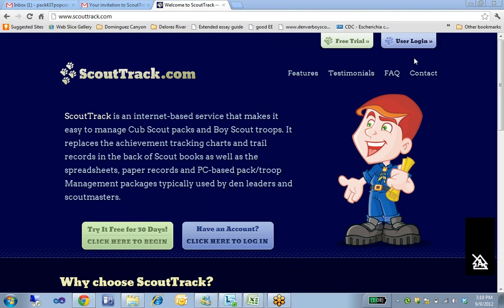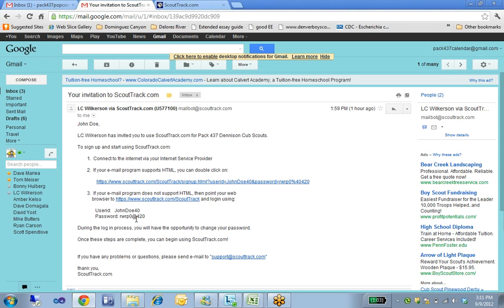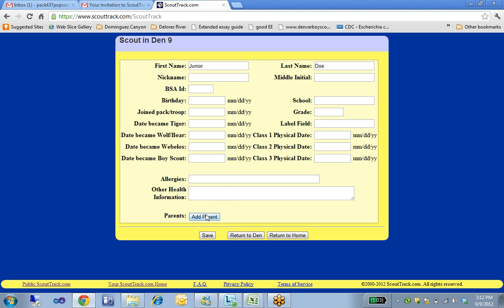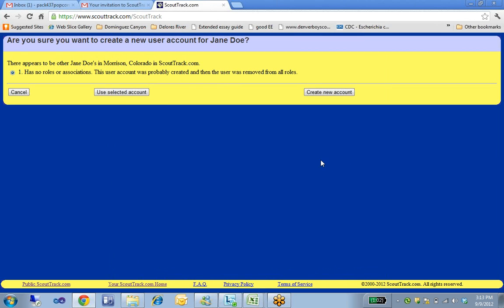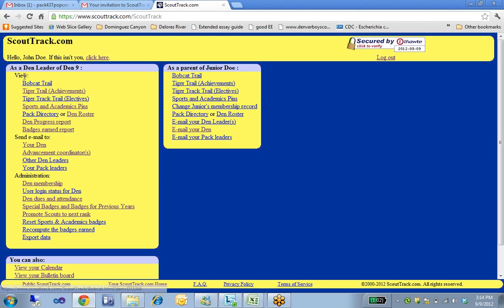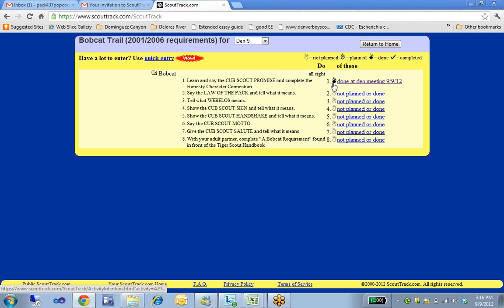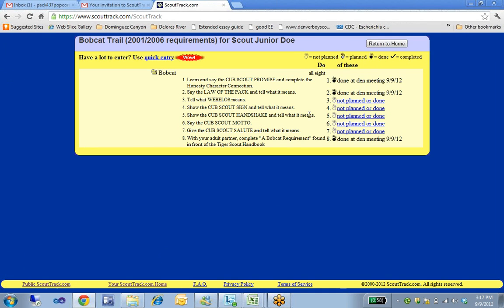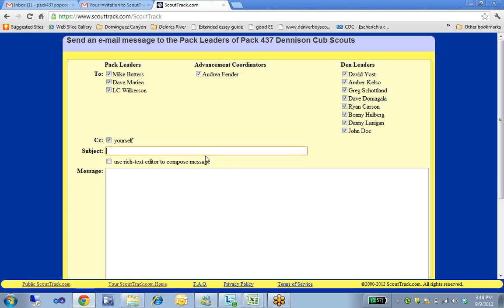Pack 437 - Scout Track for Den Leaders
Info to show Den leaders how to use & administer the Scout Track website.